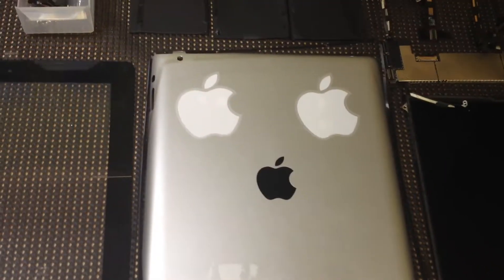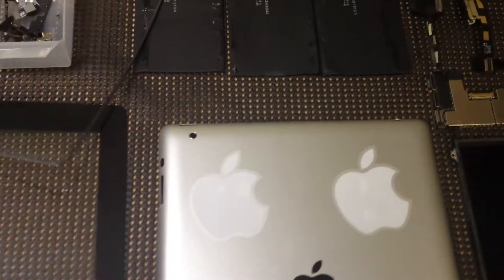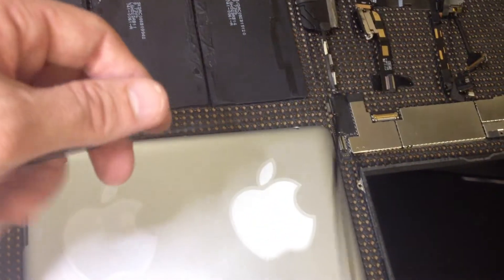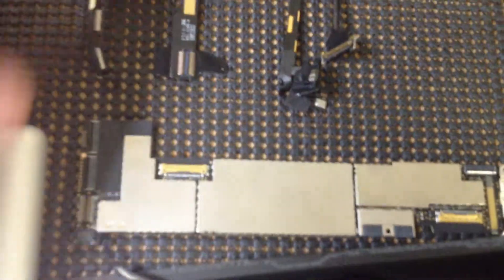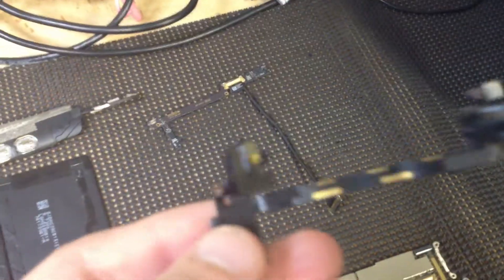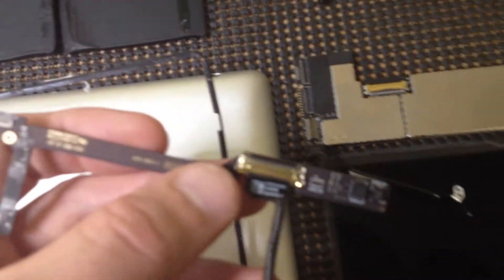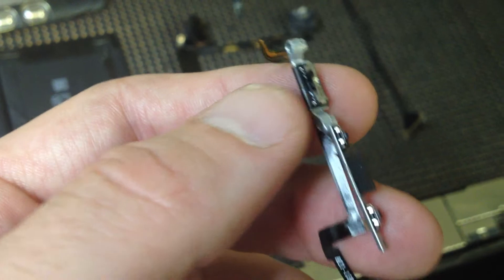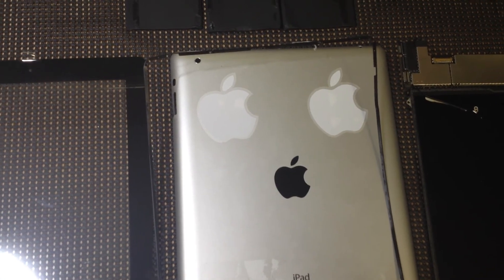iPad 2 Completely Disassembled; The Inside of a iPad 2 Wifi